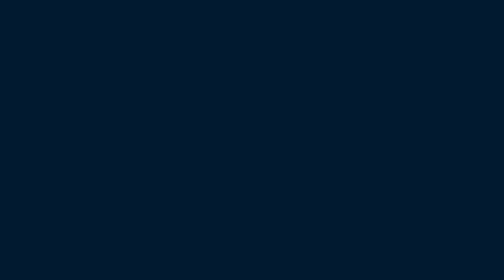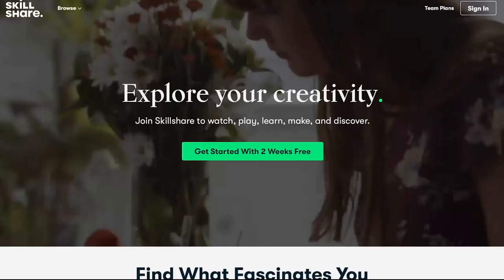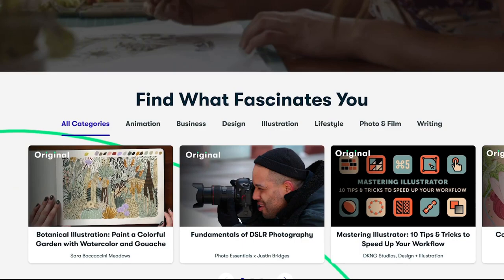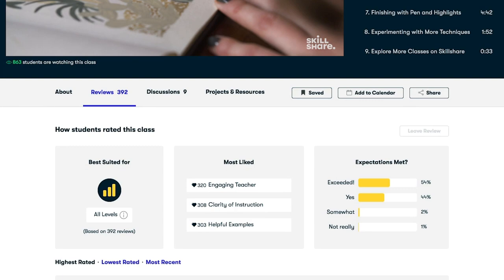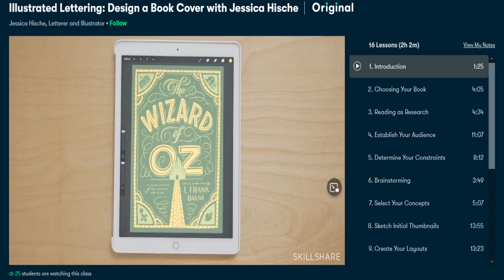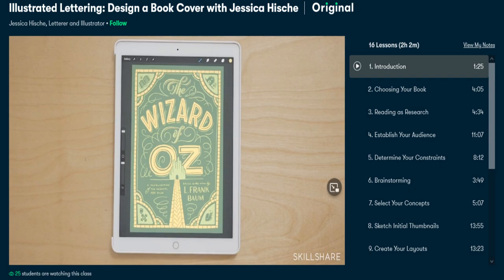Salty Petrik: 5 Least Favorite Tropes!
Hi y'all! In today's video I'll be talking about some of my least favorite tropes in fantasy and sci-fi. There are still a few more tropes I dislike in SFF, but I'm going to narrow it down to five for this video, and leave the rest for the future! As mentioned in the video, this doesn't mean that if a book has any of these tropes, it instantly mean that the book will suck. However, they're harder to do right/satisfyingly in stories, in my opinion. Let me know what's your least favorite tropes!